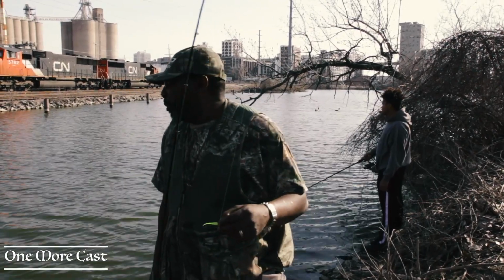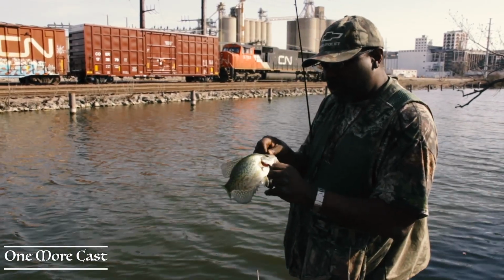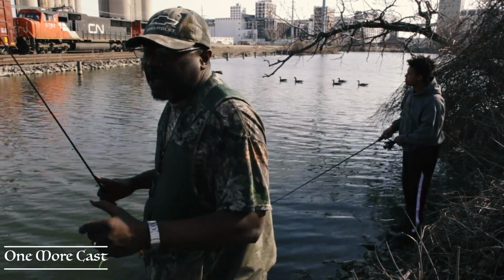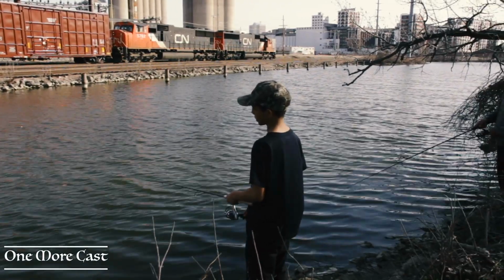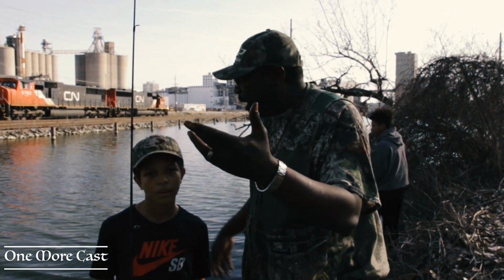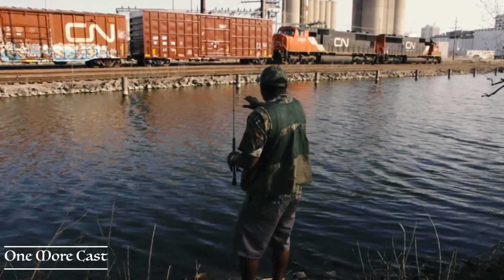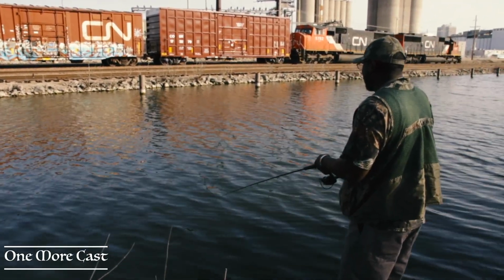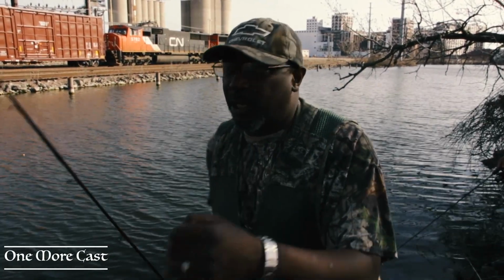Crappie Fishing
OMC